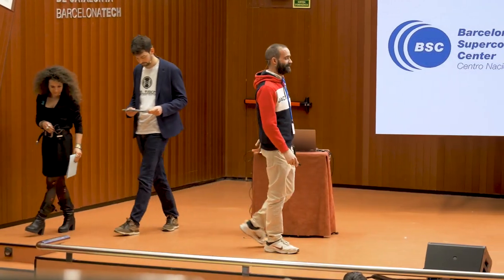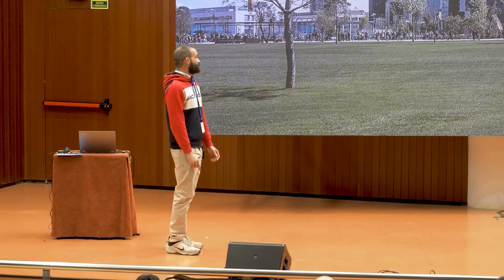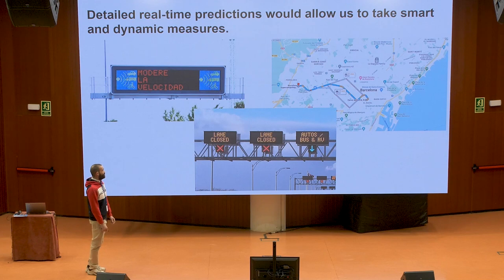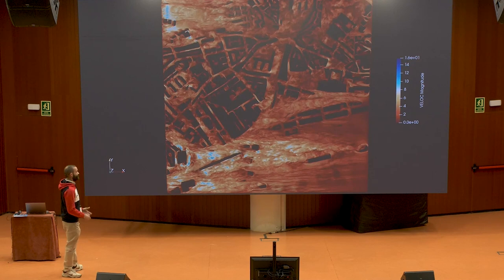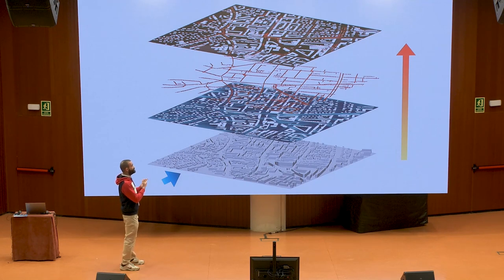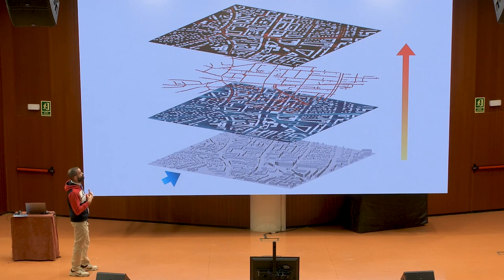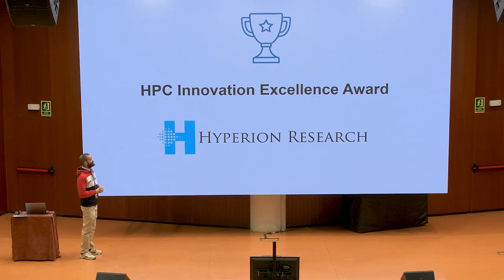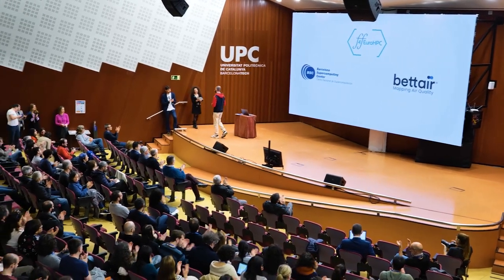BSCTalks: CFD and AI for urban pollution real-time forecasting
BSC researcher Joan Calafell presents an innovative AI-based tool for urban micrometeorology and pollutant concentration prediction.

The new application is intended to produce accurate high-resolution forecasts in real-time, an extremely valuable capability that would be unaffordable for traditional methods such as Computational Fluid Dynamics.

Having accurate real-time predictions of wind flow and pollutant dispersion opens the possibility of creating a broad range of new applications in public health prevention, urban planning, and emergency and traffic management.

The tool has been developed by researchers of the Large-Scale Computational Fluid Dynamics Group (CASE) of the Barcelona Supercomputing Center.